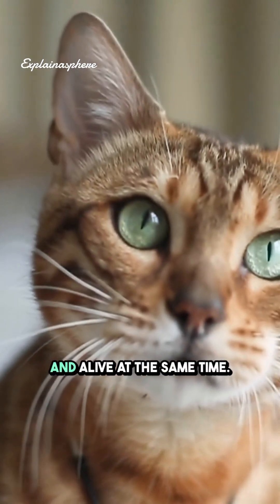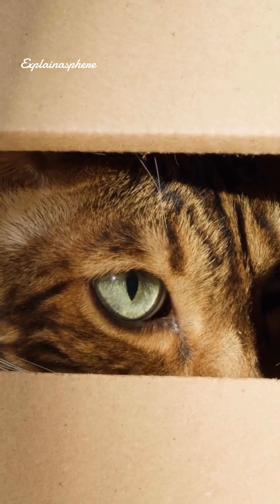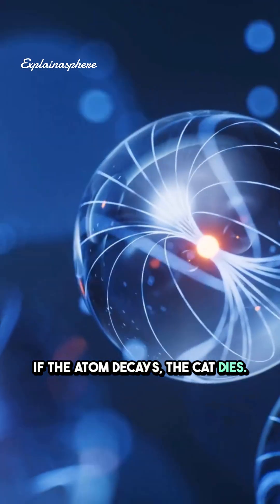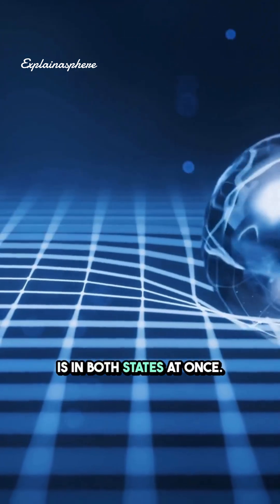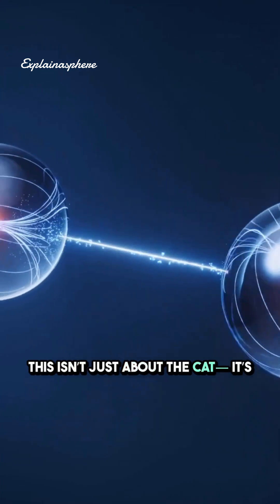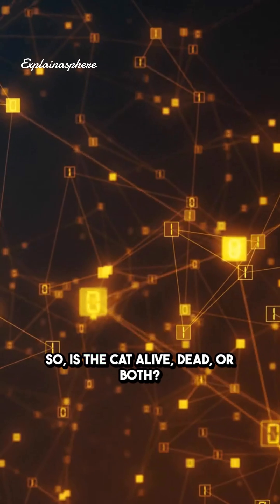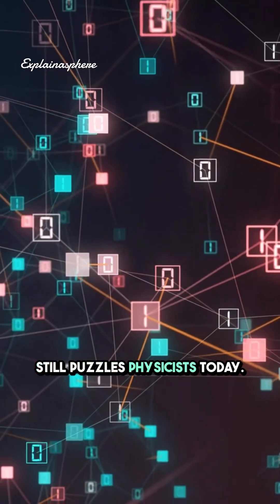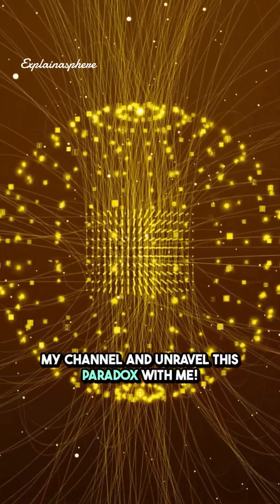The Cat That’s Both Dead and Alive | Schrödinger’s Paradox Explained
A cat that’s both dead and alive? Welcome to one of the strangest ideas in quantum physics — Schrödinger’s Cat.
This thought experiment shows how particles can exist in multiple states until we observe them.

🐾 Watch the full deep-dive video for the complete explanation in my channel

🌌 Discover the universe with Explainasphere!